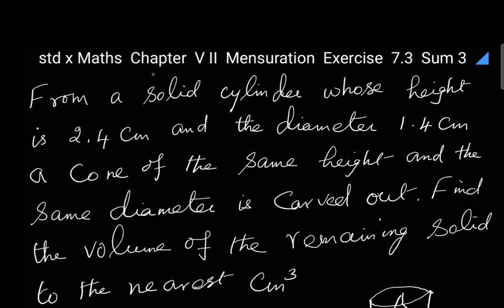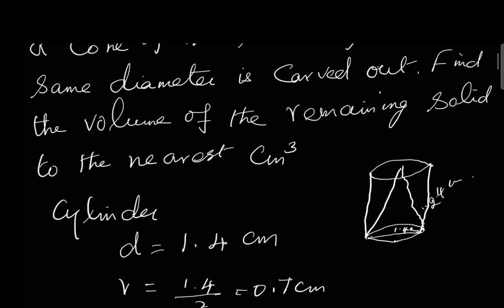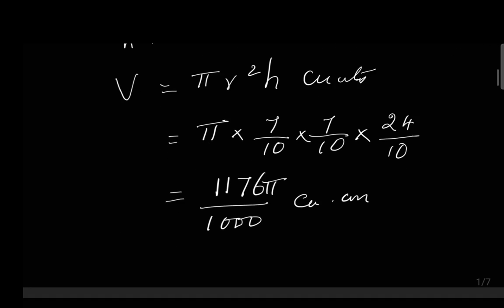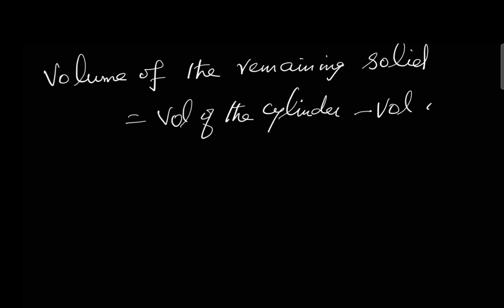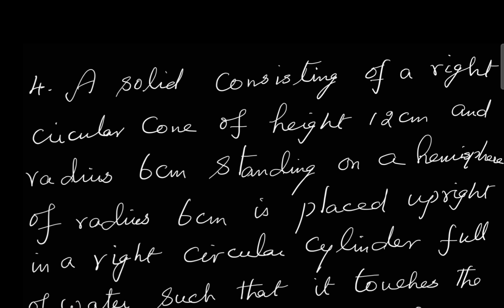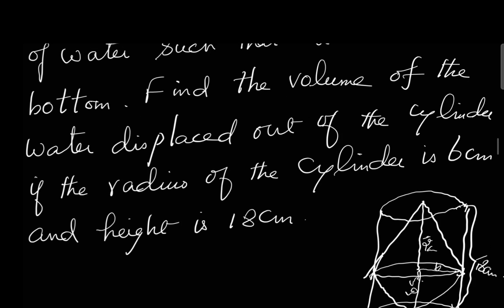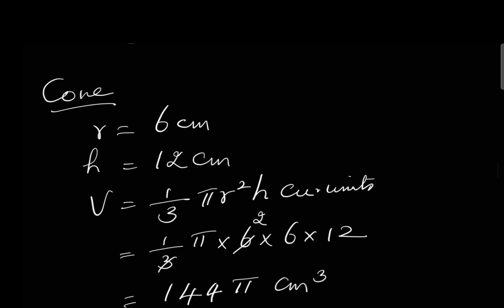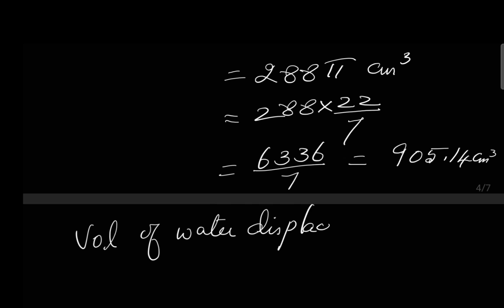Std X Maths Chapter V II Mensuration Exercise 7.3 Sum 3&Sum 4